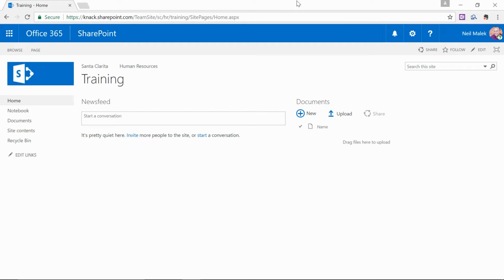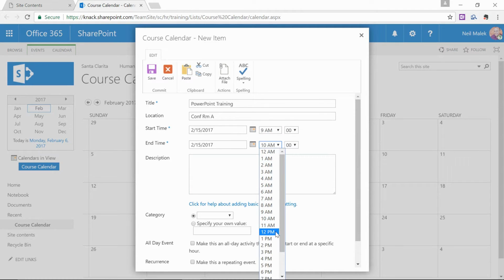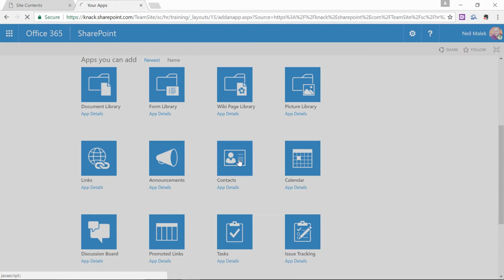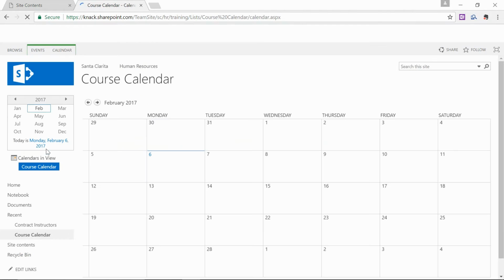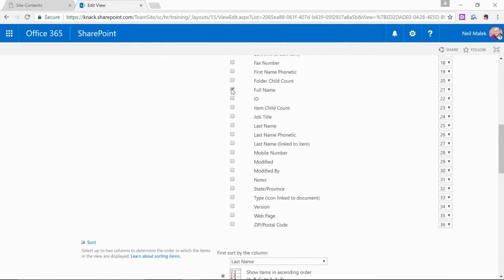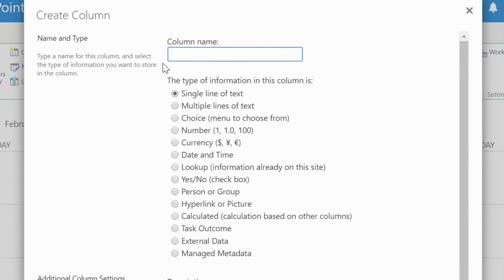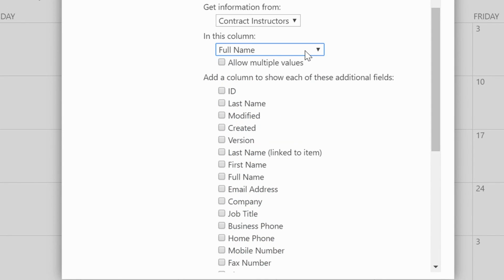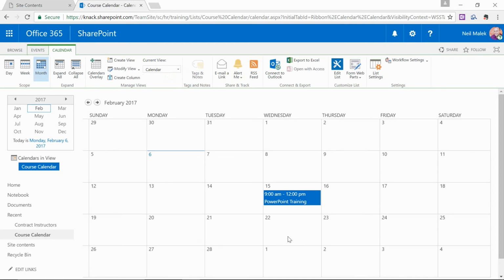Creating Lookup Columns in SharePoint | Everyday Office 033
In this video, Neil Malek of Knack Training demonstrates how to build a custom list, create a lookup column that accesses the data of that list, and add that column to another list in SharePoint.